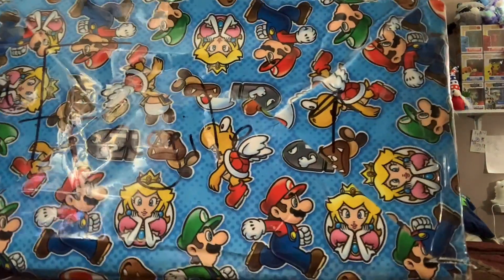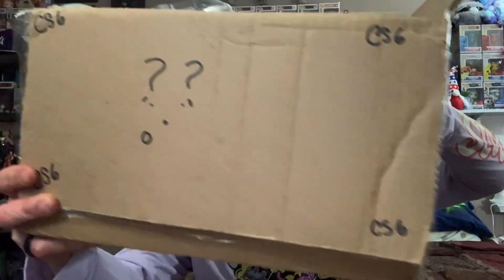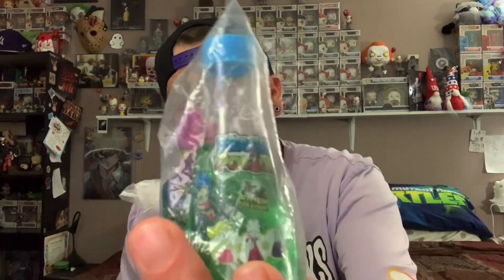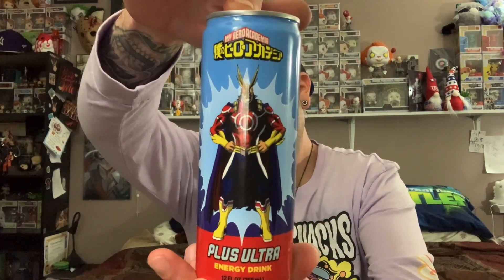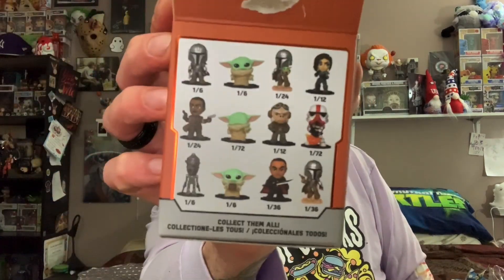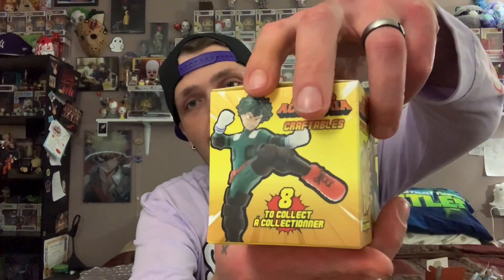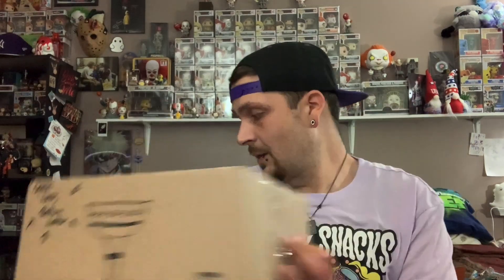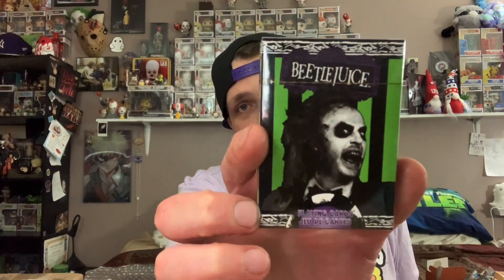CS6 Collectiblesswap6 Kraken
KRAKEN